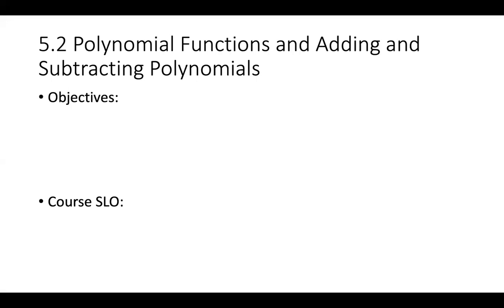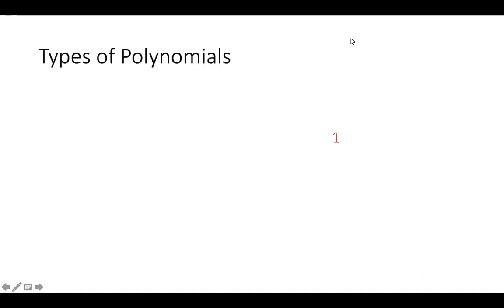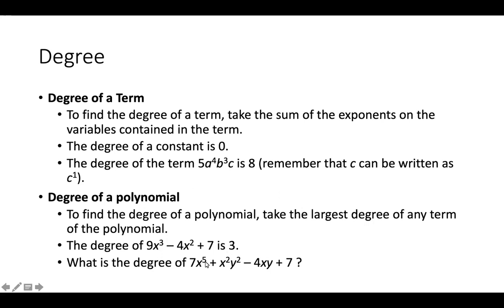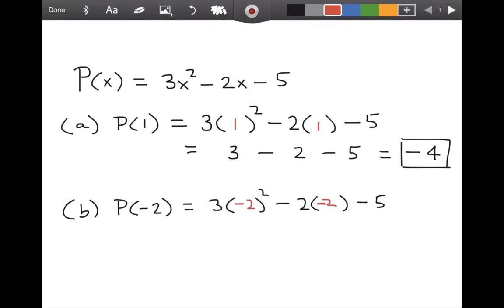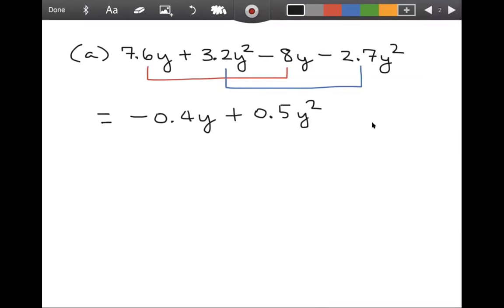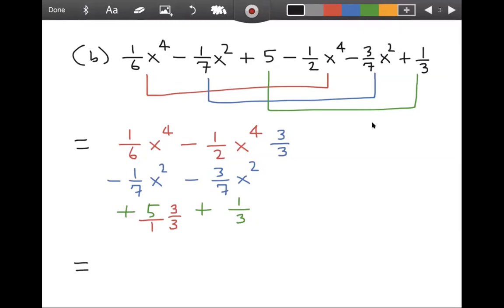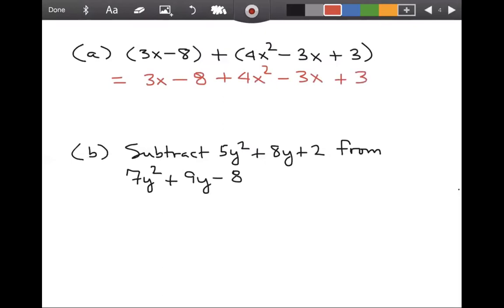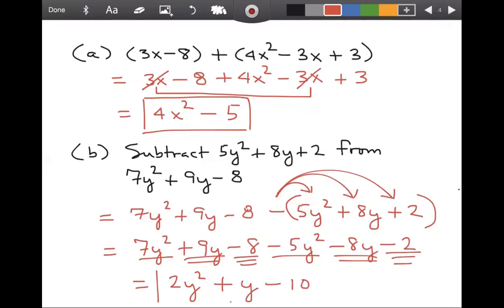5.2 Polynomial Functions and Adding and Subtracting Polynomials